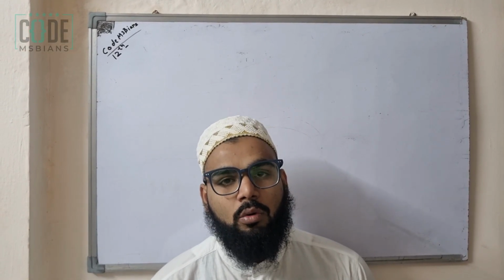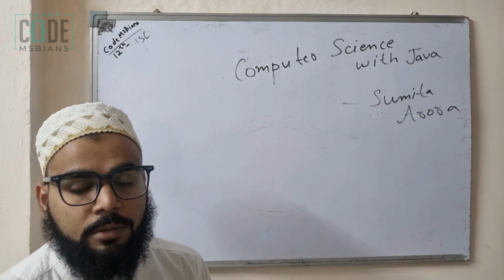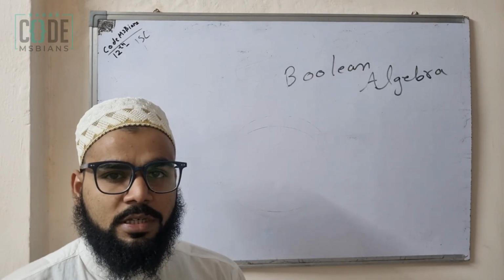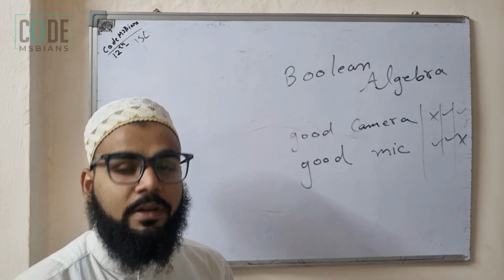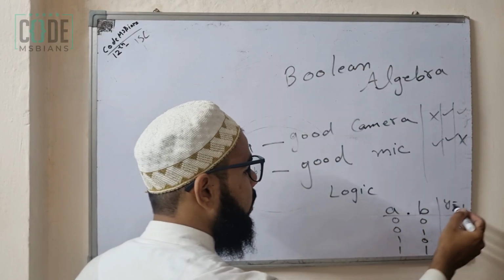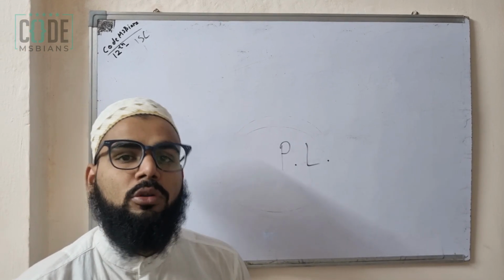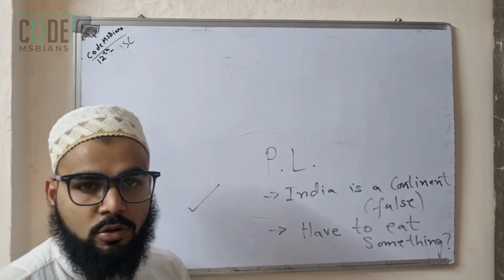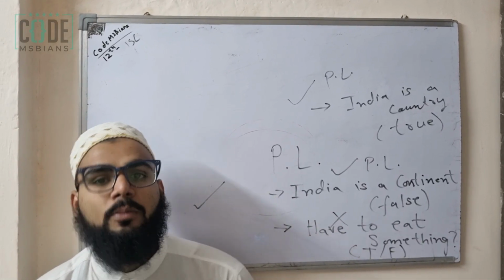Introduction | #01 | Computer Science with Java Class12 ISC CodeMSBians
Course name: Computer Science with Java, Video 01

Codemsbians.com